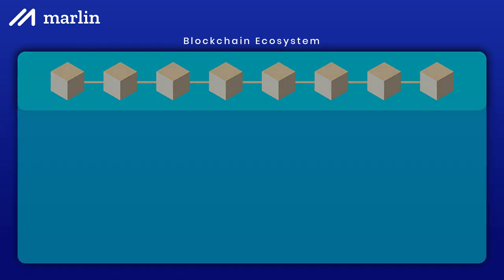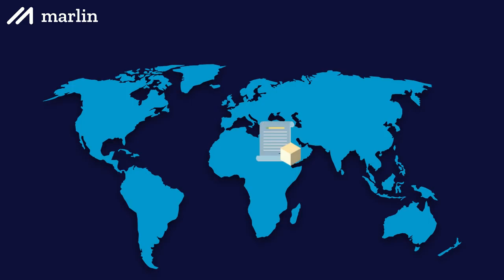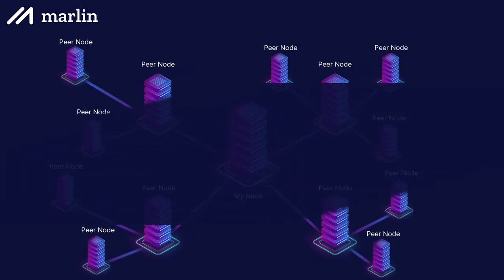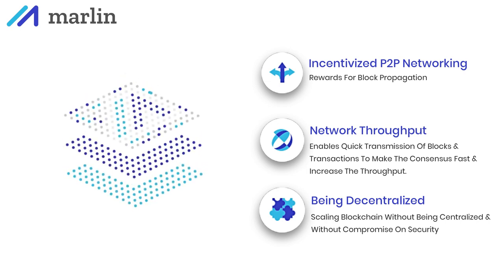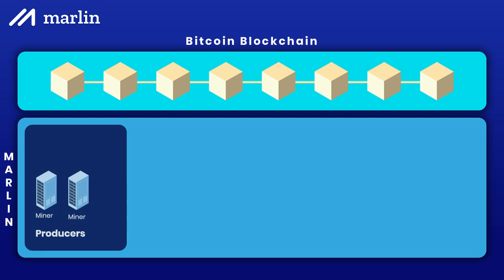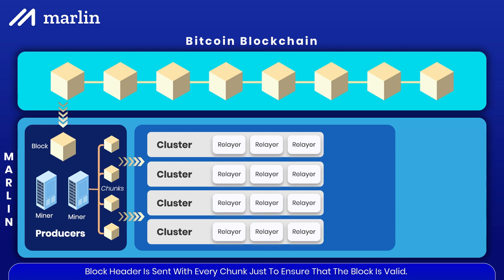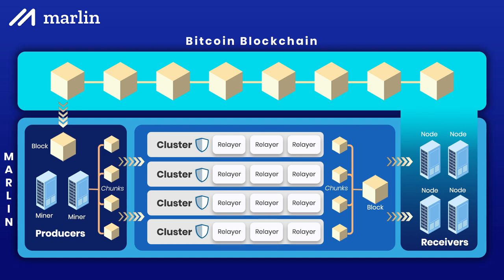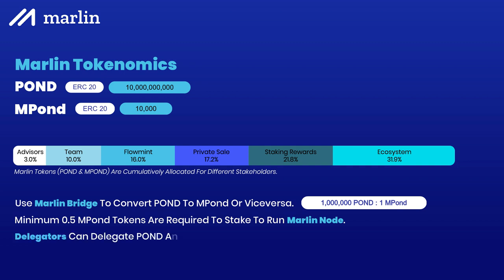Marlin Protocol Explained | Blockchain Layer 0 Protocol to Accelerate Communication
This video by ultron91x delves into Marlin's innovative approach to streamline the block propagation process in blockchain technology. Marlin operates at the network layer, also known as layer 0, optimizing scalability, resiliency, and security for various blockchains like Polkadot, Harmony, Tomochain, and Polygon.

The piece outlines Marlin's focus on three critical problem areas in P2P networking: introducing incentives for efficient block propagation, addressing throughput bottlenecks by quickening block transmission, and scaling blockchain without compromising decentralization and security. Marlin's strategy involves incentivizing P2P networking, enhancing throughput, and maintaining decentralization to overcome challenges faced by current blockchain networks.

Timestamps
00:00 Introduction
00:25 Blockchain Ecosystem
01:05 What is Marlin Protocol?
01:40 Peer-to-Peer Networking
02:48 Problems, Marlin is solving
04:10 Openweaver Framework & Architecture
06:53 Marlin Tokenomics

Background Audio : Interstellar Mood - Nico Staf.mp3

Bitcoin(BTC) : 3AFDimxnu73Jdb8WZDUGDU6o4NkNRpiHQC
Ethereum(ETH)/ERC20 Tokens : 0x68703D68BdBAe0190C5eA577E34a4aD67221c0b9
Binance Smart Chain (BSC) : 0x29c560aB639BBFfA3190E254C599FdF06EB138A8

This video is created only for information and educational purposes. There is no financial or legal advice to buy this coin or token or put your funds as an investment in them. Please do your own research and make your own decision. Information which i covered in this video either found publicly on the internet or on product or project website. All information is meant for public awareness and is public domain.